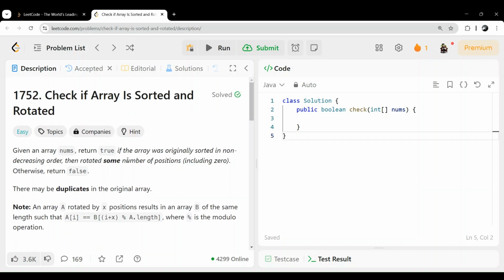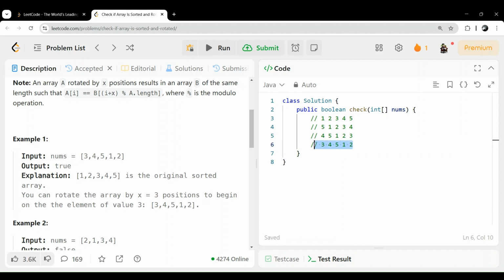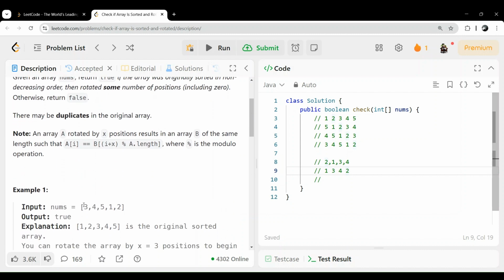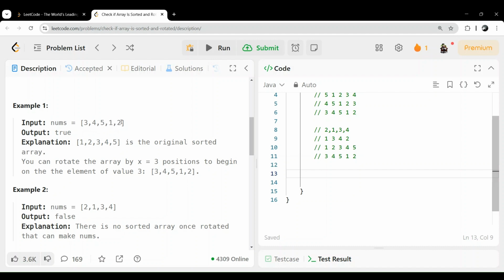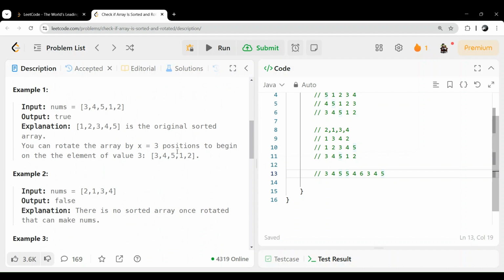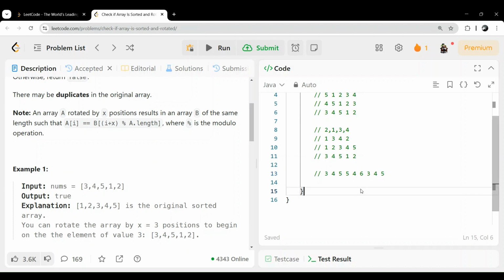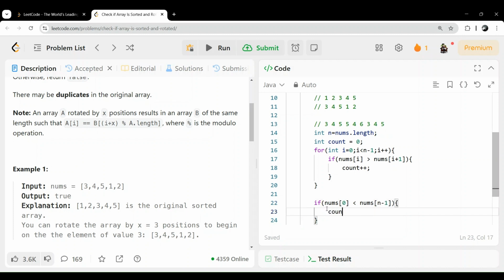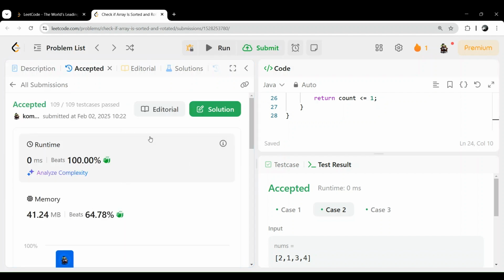Leetcode | 1752 Check if Array Is Sorted and Rotated | Java | Simple Approach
1752  Check if Array Is Sorted and Rotated  Using JAva

983. minimum cost for tickets
leetcode 494
leetcode 2381
leetcode 983
leetcode 45
leetcode 162